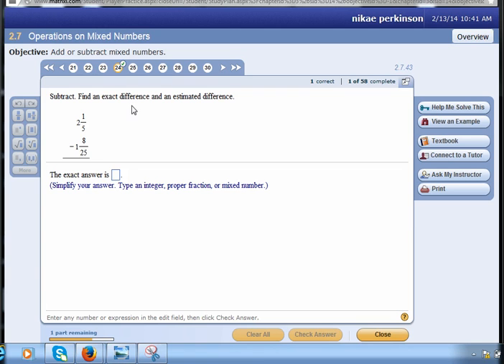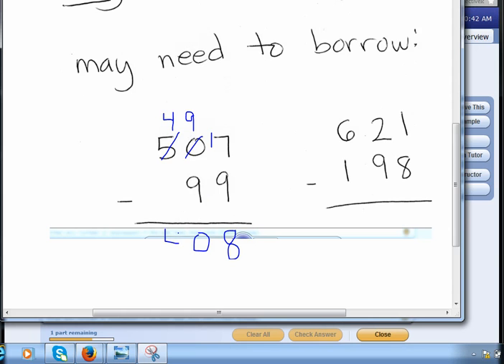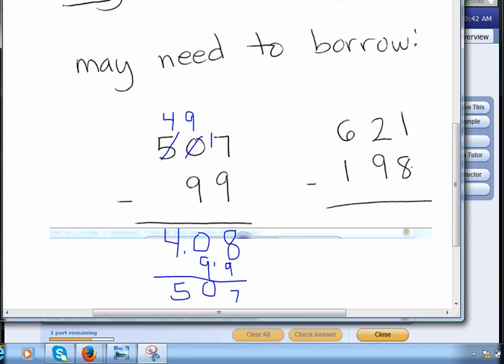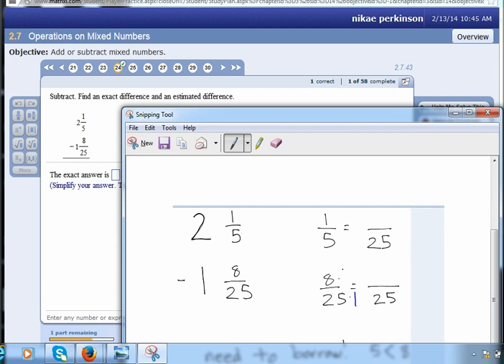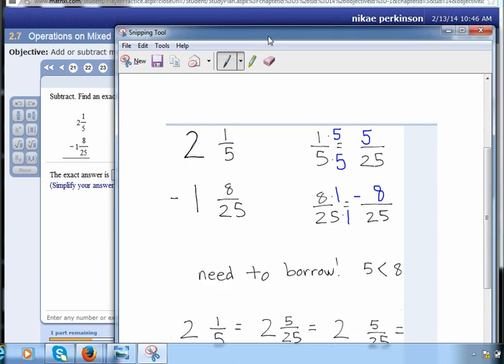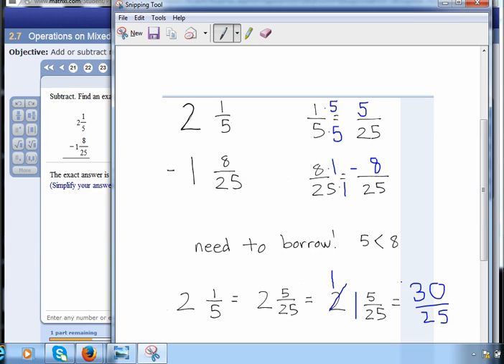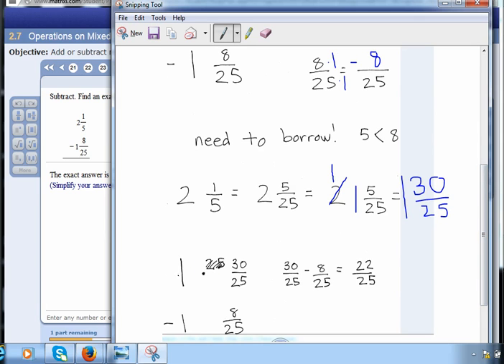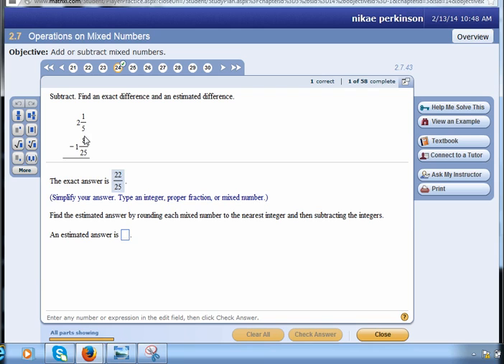DMA 020 EXAMPLE OF SUBTRACTING MIXED NUMBERS WITH BORROWING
An example of subtracting mixed numbers with borrowing from a whole number.